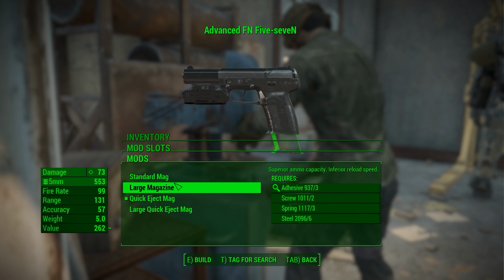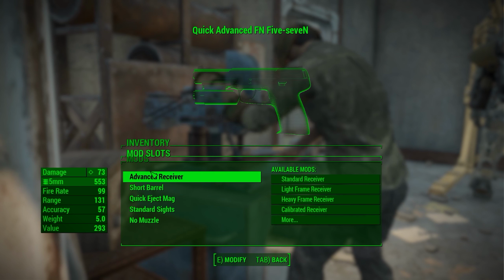FN Five-seveN Update - Fallout 4 Mods (PC/Xbox One)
Today we check out the FN Five-seveN. A new weapon mod for Fallout 4 on PC.